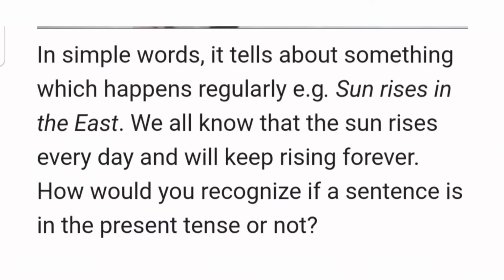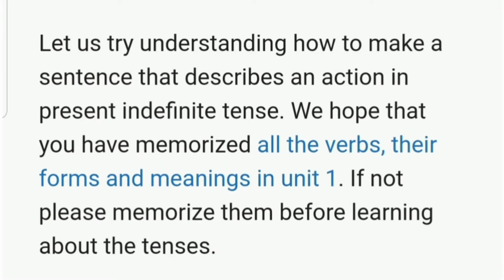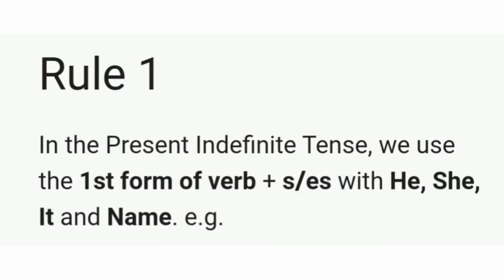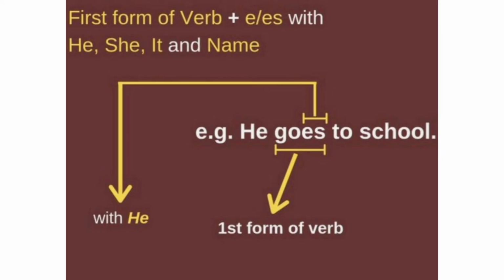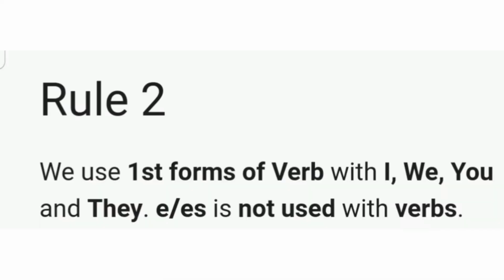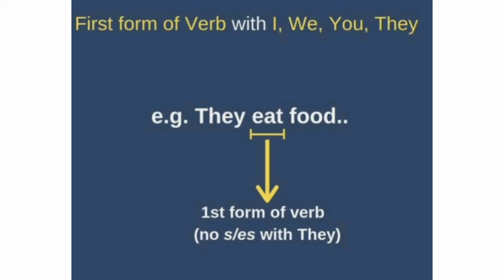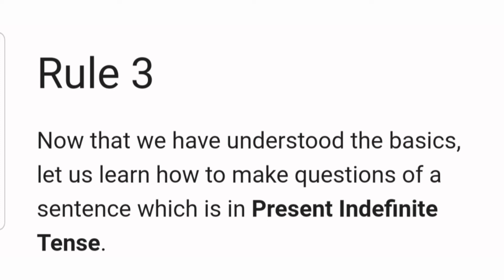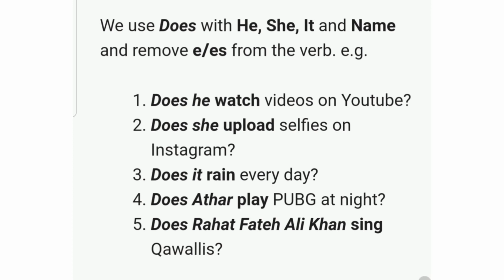simple present tense#accuracy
How to use correct tense -simple present tense#advancedenglish